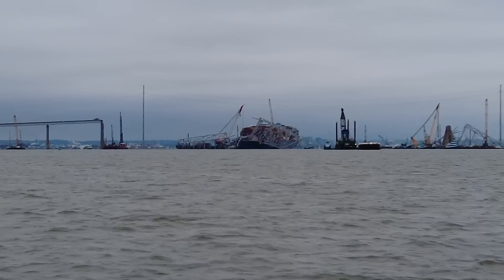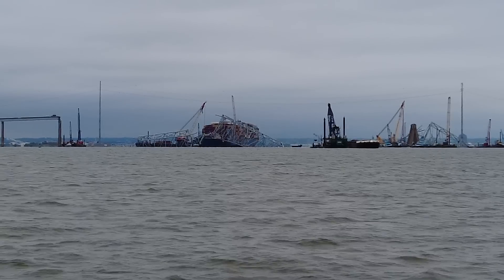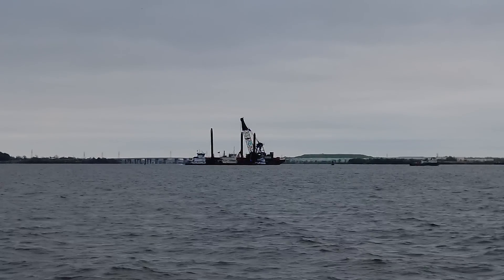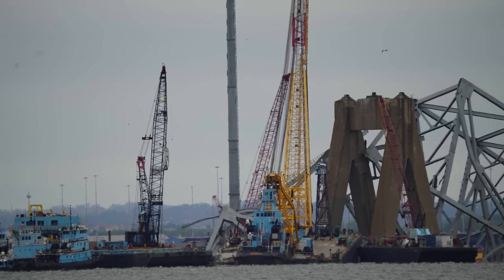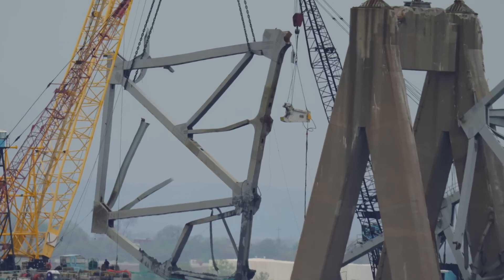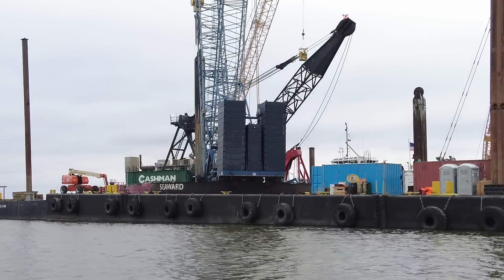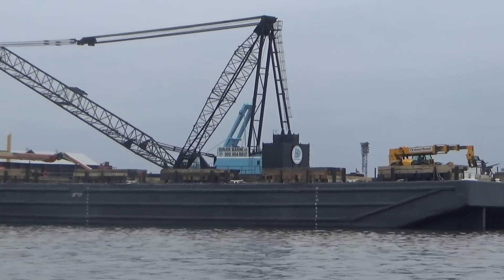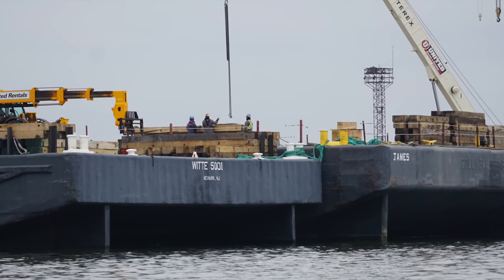Shear work at the Baltimore Bridge Collapse Site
Remote shear works to free tangled bridge debris from Dali.  Donjon's team continues to advance on the mammoth task of removing the collapsed Francis Scott Key Bridge from the shipping channel in Baltimore.